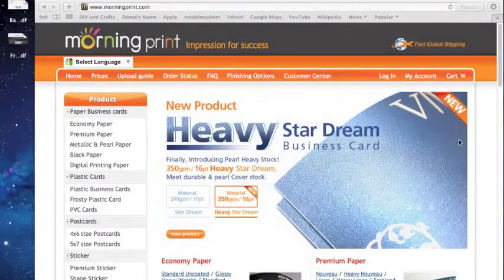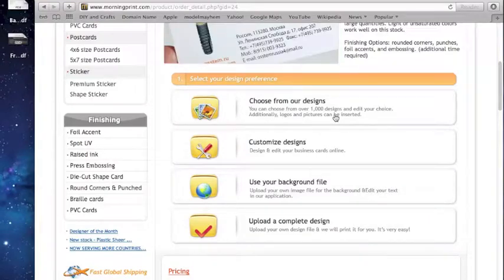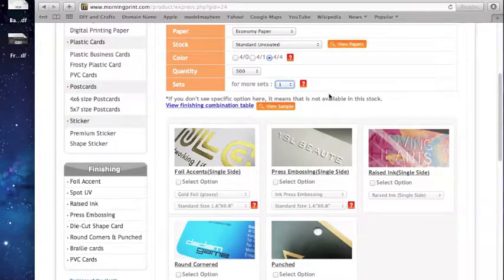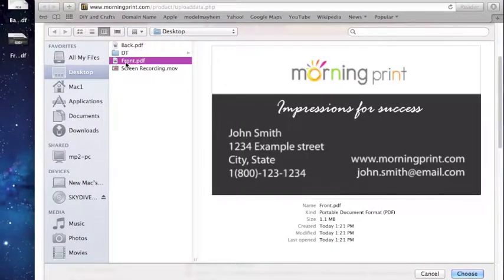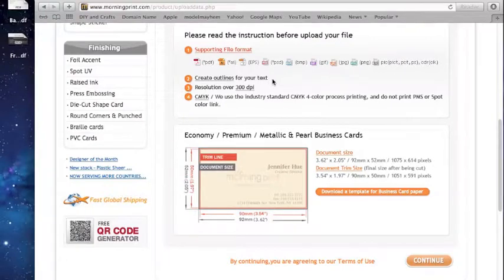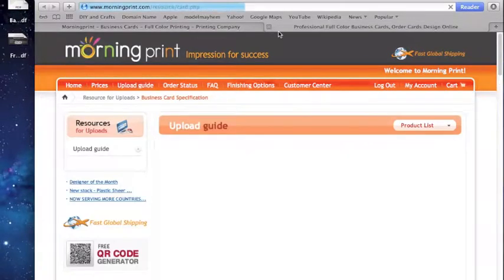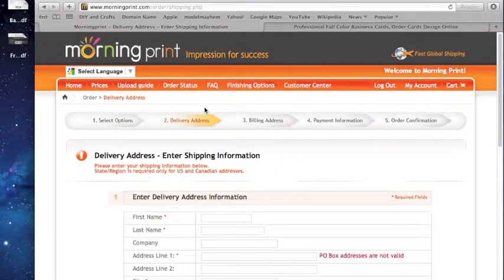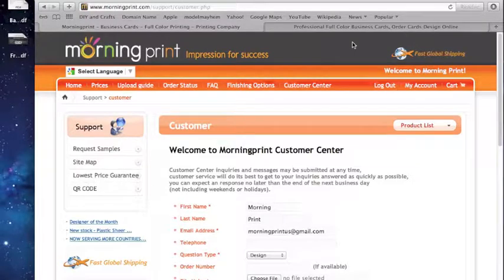Placing an order with MorningPrint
How to place your order through MorningPrint with complete design files.